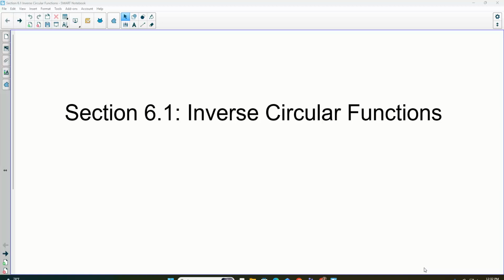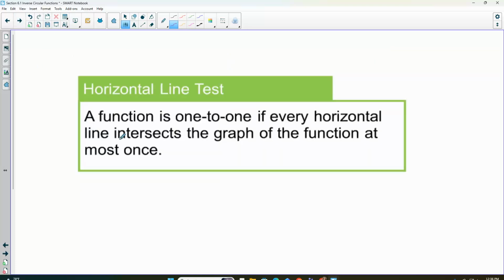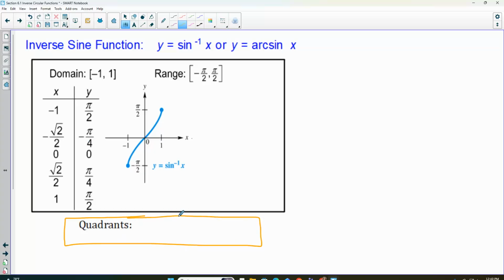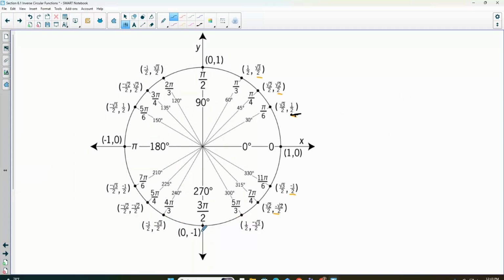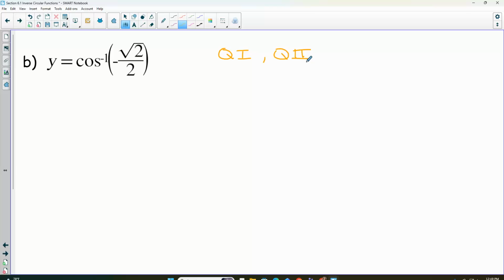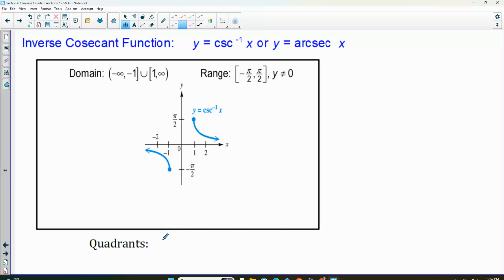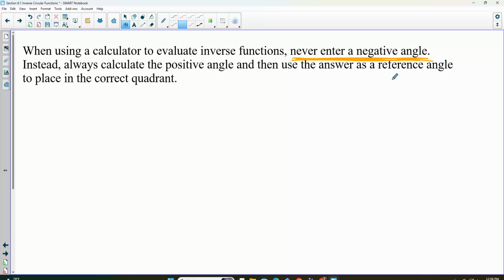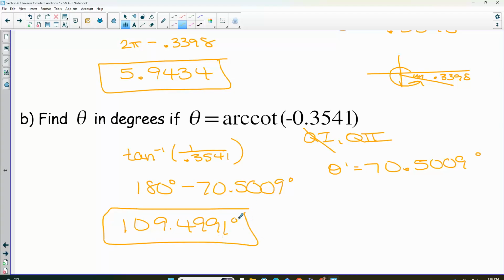Section 6 1 April 13